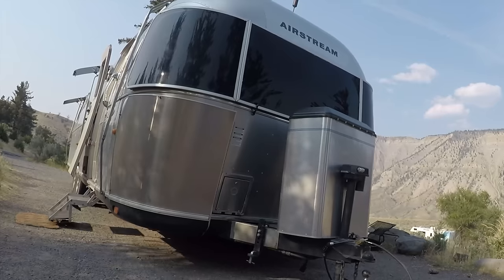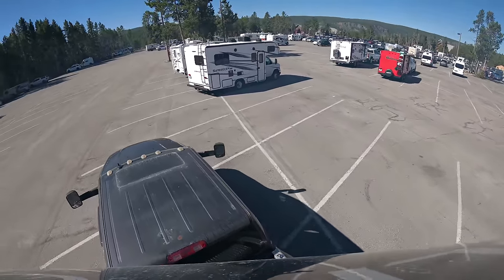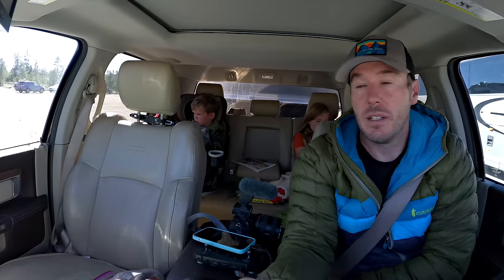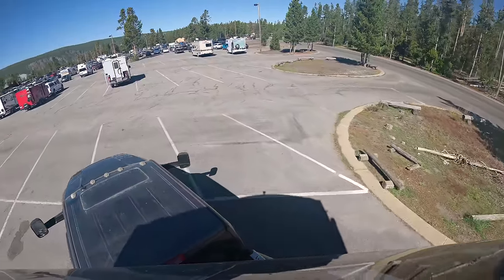Own an RV? Beware Yellowstone National Park!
If you roll onto Yellowstone National Park with your 40ft RV, you may be SHOCKED how difficult it is to actually camp there 🤷.

🎥 Beware Smoky Mountain Nat’l Park: ttps://youtu.be/gpRWNJ72BKk

CHAPTERS:
00:00 - Taking a Big Rig into Yellowstone
04:52 - The Offical Yellowstone Entrance
06:24 - Fishing Bridge RV Park
08:30 - Best RV for Yellowstone
10:00 - Old Faithful
11:53 - Total Eclipse Huddle
14:00 - Boondocking Yellowstone

✩ W Carl
✩ Sheila D
✩ Sean N
✩ Karen & Pete
✩ ScaventureRV
✩ John S
✩ Bill & Jennifer
✩ Jackie C
✩ Kobe B
✩ Wanda M
✩ Dan S
✩ Gigi G
✩ Dan & Betsy
✩ Bev M
✩ Raymond & Amanda G
✩ Michelle G
✩ Chuck & Tammy R
✩ Louana D
✩ Trevor B
✩ Linda D
✩ Julie T
✩ Teamloew Travels
✩ Ondrea C
✩ Ryan G
✩ Ray & Nancy K
✩ Frank & Janet S
✩ Jim  &  Ellen M
✩ Laura H
✩ Jennifer S
✩ Dianne L
✩ Bill & Kelly
✩ Mandy B
✩ Smore Lyfe
✩ Linda R
✩ Bryan & Heidi L
✩ Jeffrey E
✩ Texas Family Camping
✩ Missy Y
✩ Matt & Lisa
✩ Don H
✩ Lise J
✩ David & Brenda
✩ Jim & Ellen M
✩ Clive G
✩ Chad S
✩ Gary L
✩ Mary Lou N
✩ Harold M
✩ Drew S
✩ Dennis & LaGenna B
✩ Jacque R
✩ Matt F
✩ Wil K
✩ Gregorio D
✩ Patrick G
✩ Jess & Trav
✩ Dean & Carly
✩ Brad O
✩ William & Jillian
✩ Lisa M
✩ Brandon M
✩ Jarrett A
✩ Scott G
✩ Angela D
✩ Becca B
✩ Gert & Anne
✩ Mike & Leanna
✩ Wally P
✩ Rick & Georgette
✩ Brian S
✩ Tony P
✩ Amber B
✩ Helen D
✩ Heather Y
✩ Tenya T
✩ Charlie
✩ Scott
✩ Doing It Together
✩ Kathy J
✩ P, B, & J
✩ Spencer W
✩ Elizabeth H
✩ Will K
✩ Kevin & Farrah
✩ Bertrelle P
✩ Melanie & Carroll
✩ Paige N
✩ Make Music, Make Happiness
✩ Harold M
✩ Lex S
✩ Joe & Jennifer
✩ Aadam S
✩ Rebecca C
✩ John & Melissa
✩ JR & Amy
✩ Matthew J
✩ Curt M
✩ Tom & Doty
✩ Stan R
✩ Dewayne & Kirsten
✩ Susan F
✩ Dale & Angela
✩ Billy W
✩ Tor H
✩ Ron M
✩ Family Adventures TV
✩ Ryan K
✩ Chelsea S
✩ Paul O
✩ Nolan & Bekah
✩ Georgeana T
✩ EveryDay Family Adventure
✩ John & Debbie
✩ Pamela D
✩ Erin J
✩ Migratory Moose
✩ Dean & Deb
✩ Gary & Diane
✩ Cale Y
✩ Scott B
✩ Brittany & Rick
✩ Miriam C